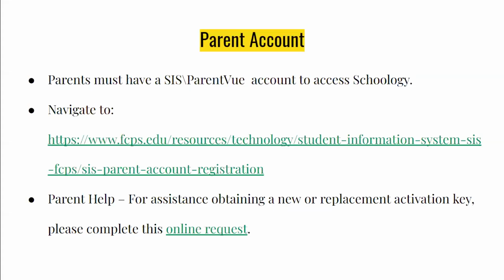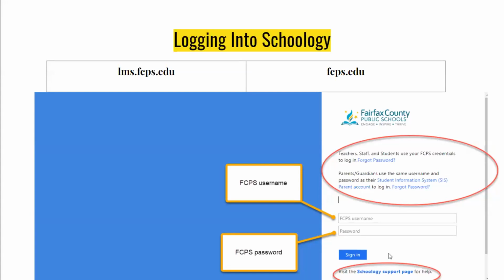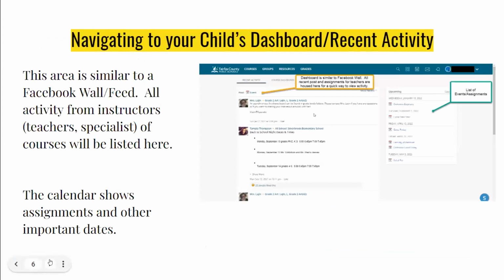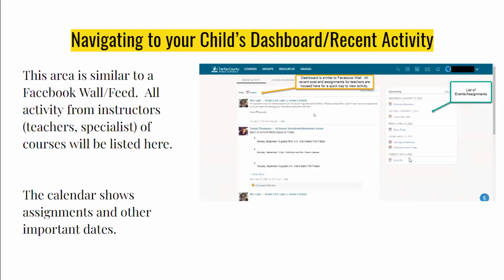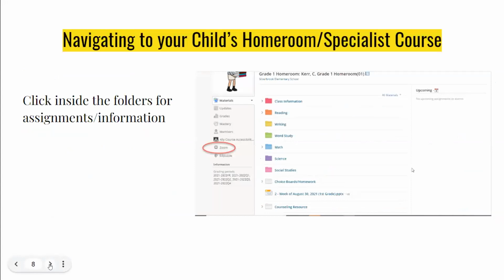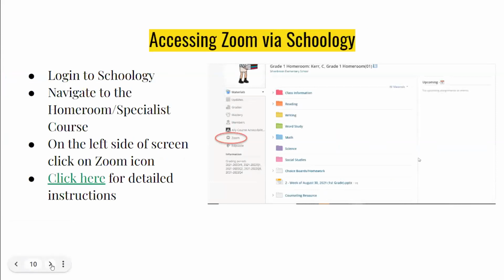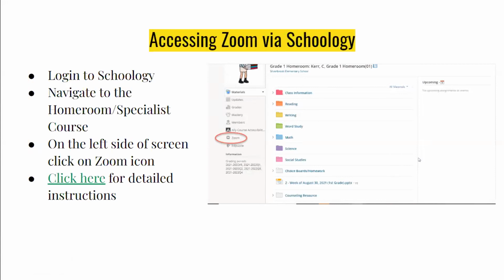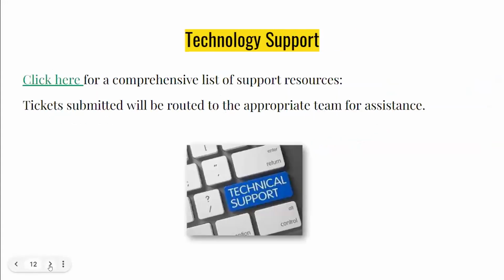Silverbrook ES Town Hall Meeting (Schoology)